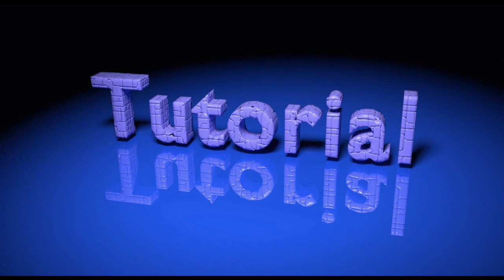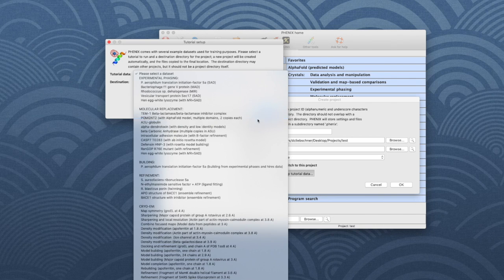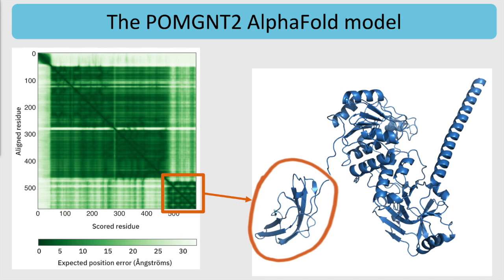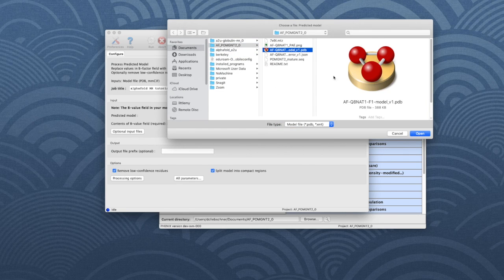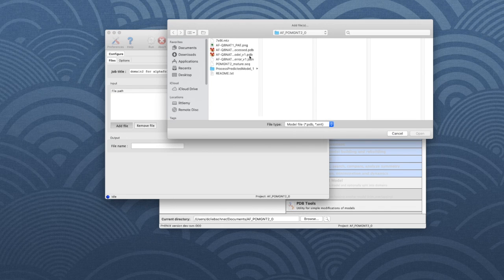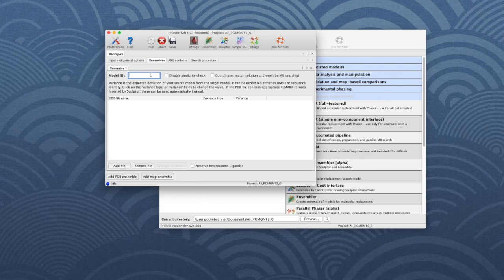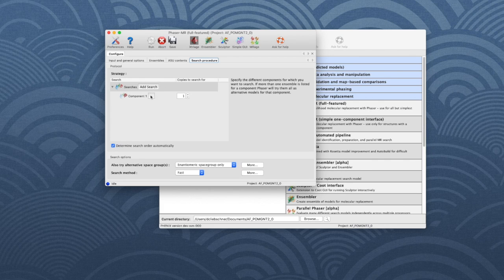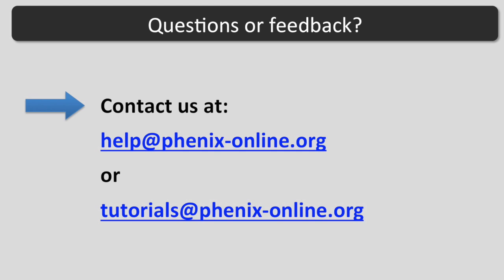Using an AlphaFold model for molecular replacement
This video illustrates how to use an AlphaFold model for molecular replacement.

The tutorial design is from Randy Read.
You can get the POMGNT2 AlphaFold model from the European Bioinformatics Institute

The tutorial data are shipped with the Phenix installation.